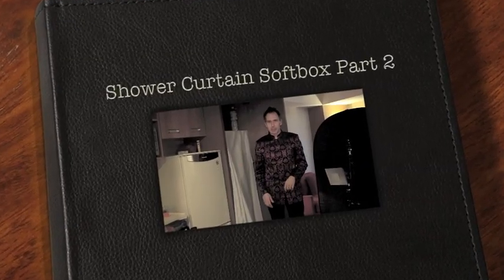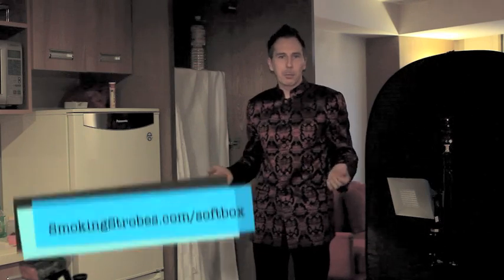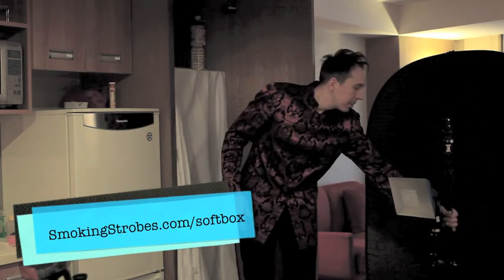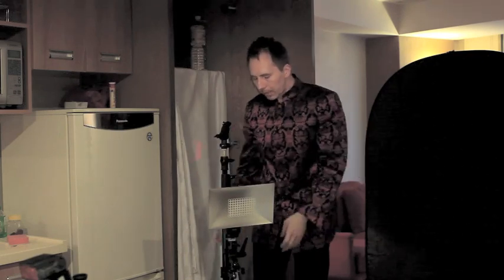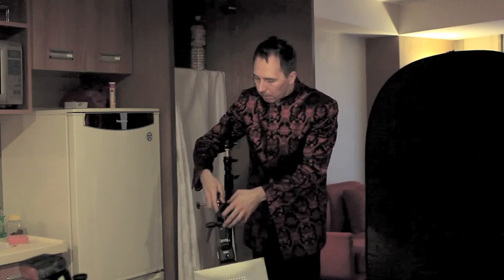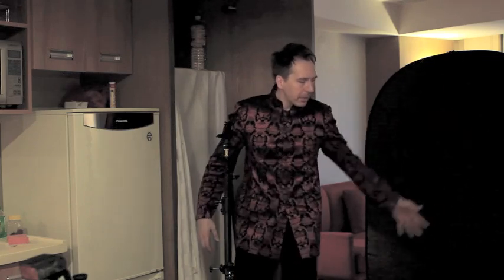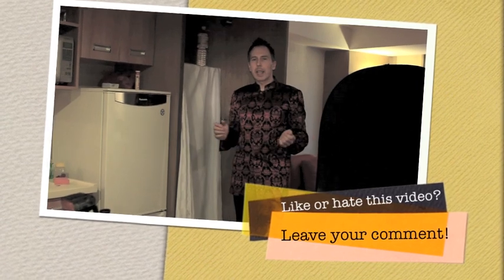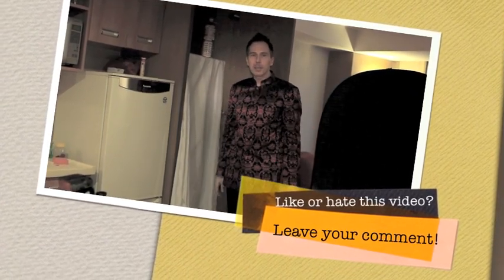DIY photography equipment: Shower Curtain Softbox Part 2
- In this little add on video I show a teak to the lighting setup of the Shower Curtain Softbox video. This is still all about DIY photography equipment, however, now I added a speedlight behind the model into the mix. If you like this kind of DIY photography equipment films then please let me know. Click on "Like" for instance. In this case I will make more of these videos.